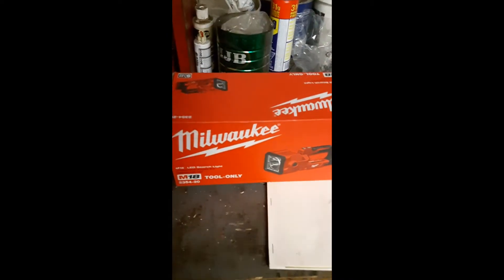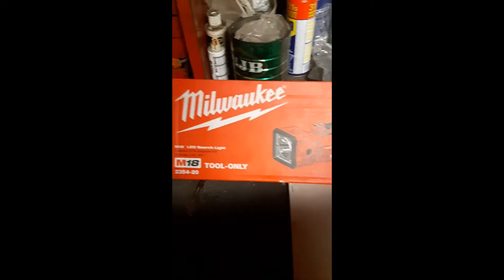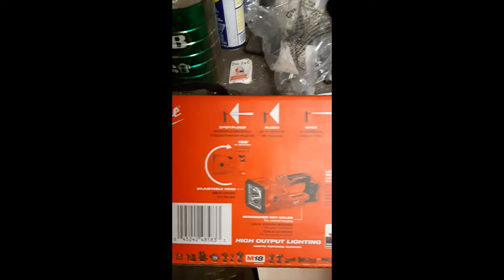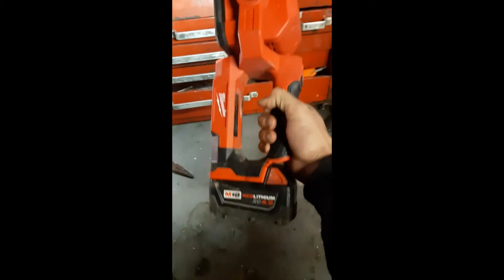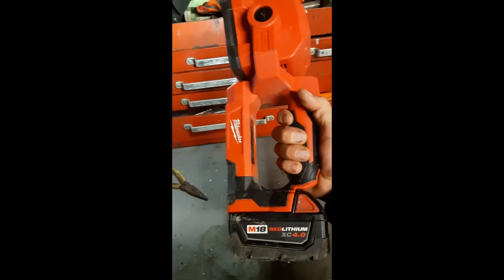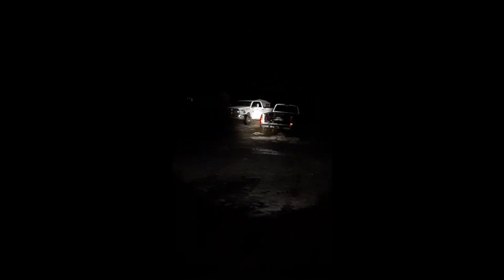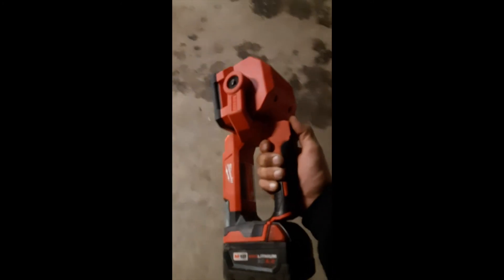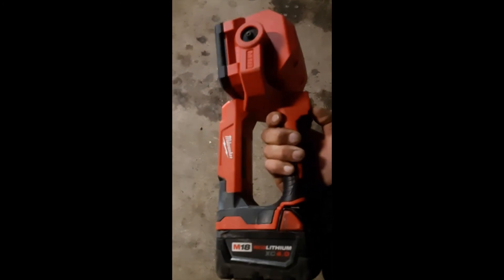Milwaukee M18 Search Light Review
Doing a tool review of the new Milwaukee M18 Search Light for all you pisstanks out there!!